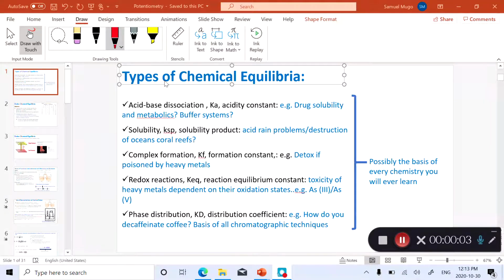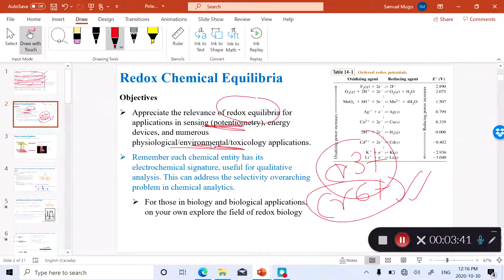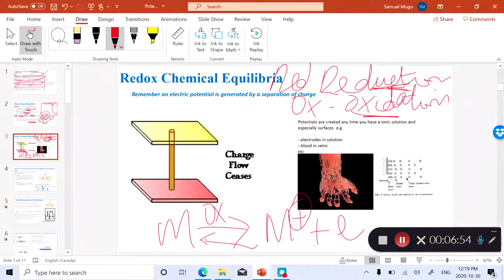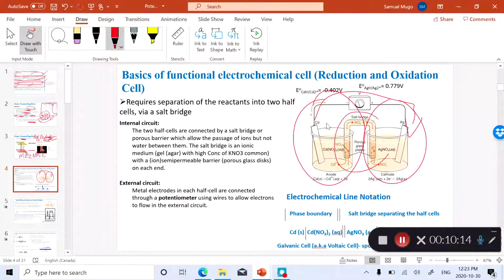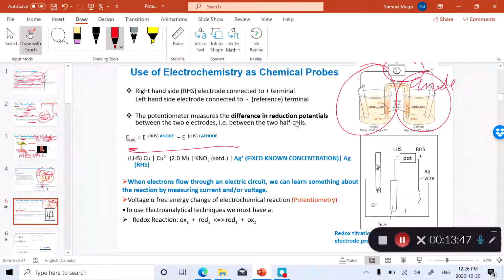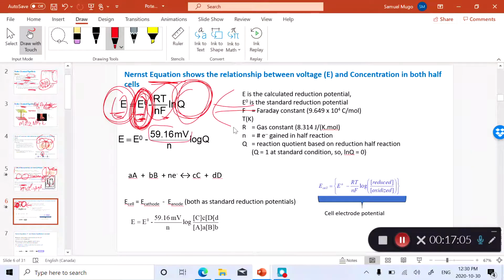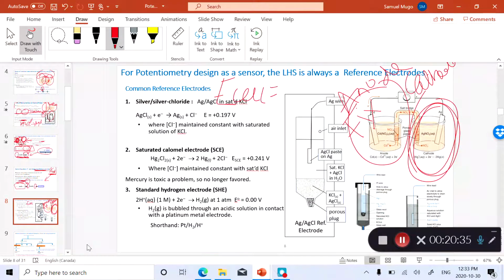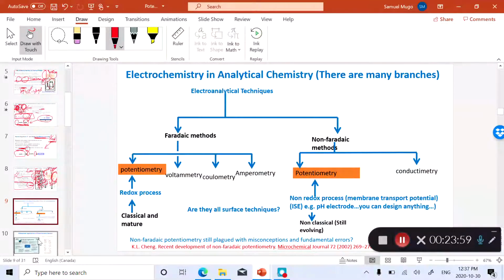Introduction to redox equilibria and potentiometry part1